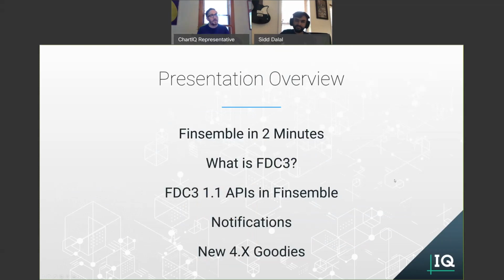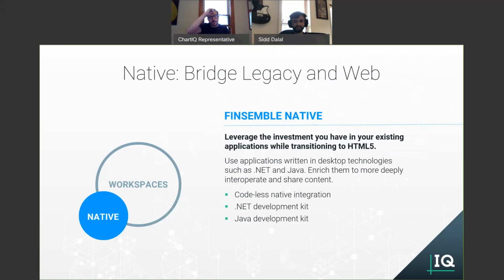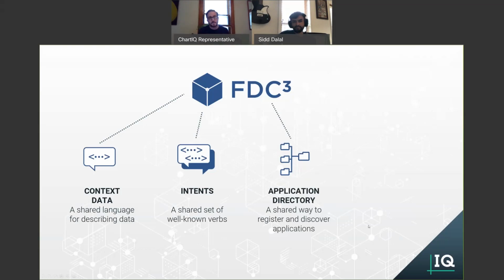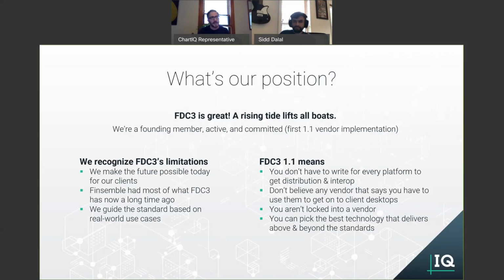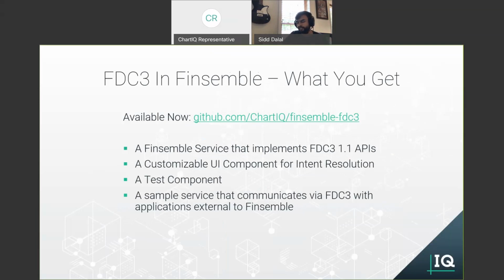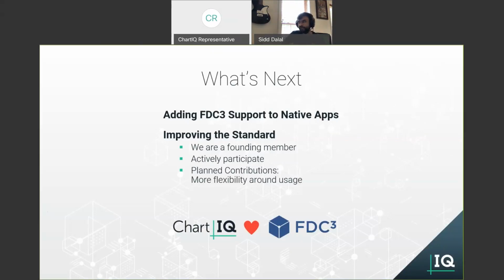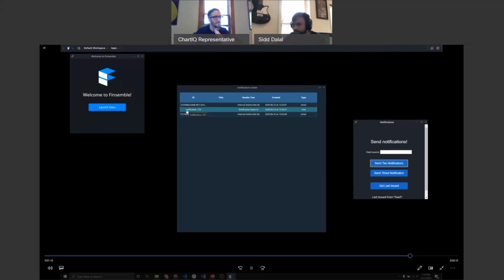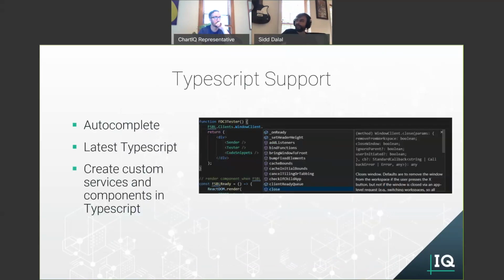Finsemble 4.3 Release Webinar: FDC3 Support Made Easy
As smart desktop providers embrace new FDC3 standards, application interoperability is entering a watershed moment. With Finsemble 4.3, it’s now possible to leverage the latest FDC3 universal standards in your smart desktop project. In this webinar, Sidd Dalal, Director of Solutions Engineering, will showcase the Finsemble 4.3 release, including FDC3 1.1 support (such as intent, context and app directory specifications), advanced notifications and many developer enhancements. See what’s new with Finsemble and join the FDC3 discussion.